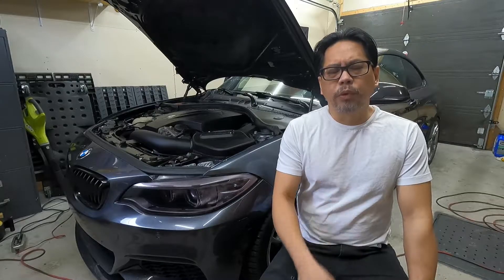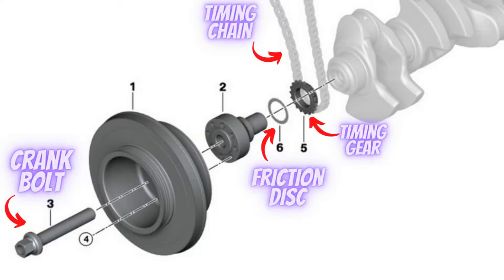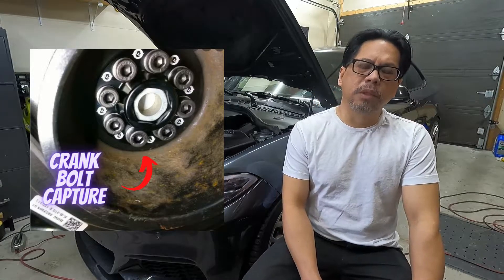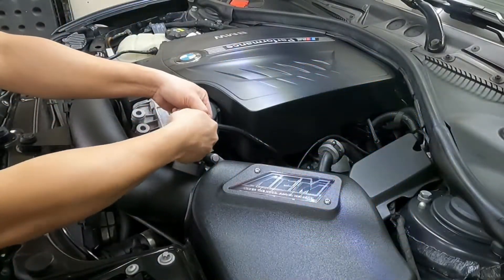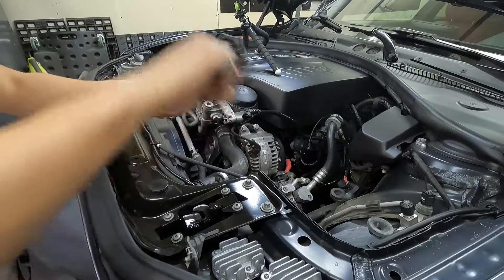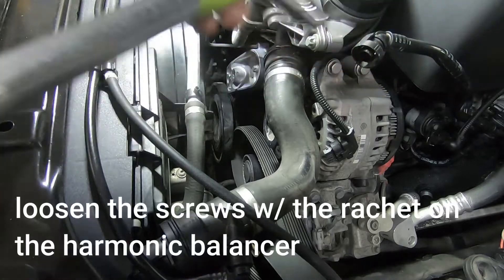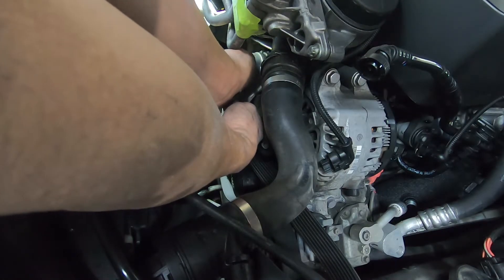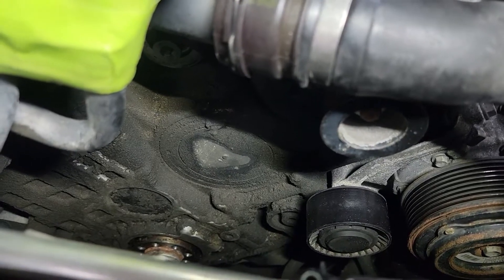VTT crank seal guard & crank bolt capture DIY install ( FAILED INSTALL 😡 ) PART 1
In this video I will be installing the VTT crank seal guard & crank bolt capture, This applies to BMW N55, N54 & S55 engine.
To protect your engine from the shredded serpentine belt and the Spun crank hub bolt, These parts are a must on your engine.
By the way I have installation problem at the end of the video so Part 2 is coming soon.

Bondo Glazing & Spot Putty
Oil pan thread repair kit
3M DOUBLE SIDED TAPE
128GB MICRO SD CARD
3 INCH EXHAUST CUT OUT W/ REMOTE KEY FOB